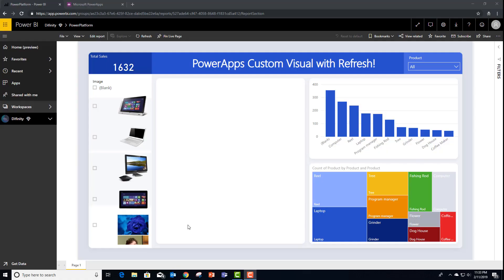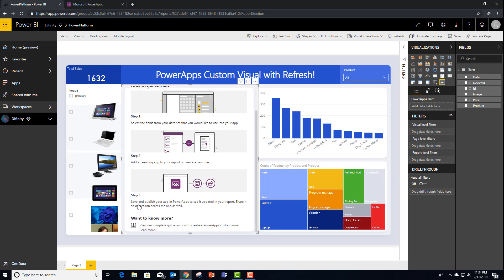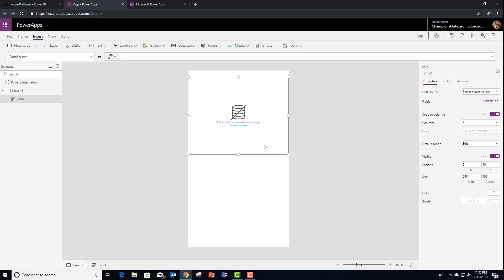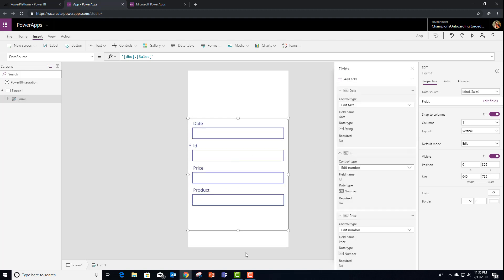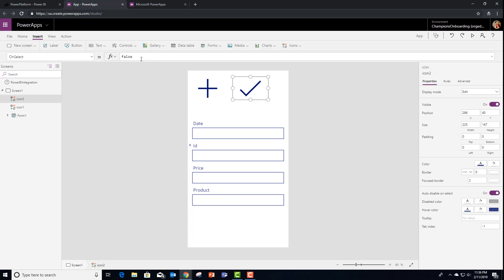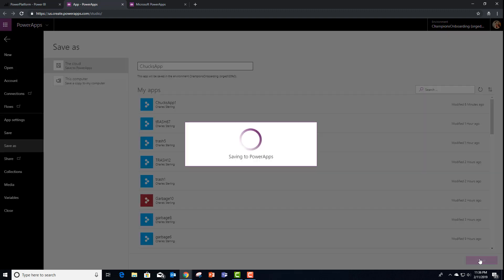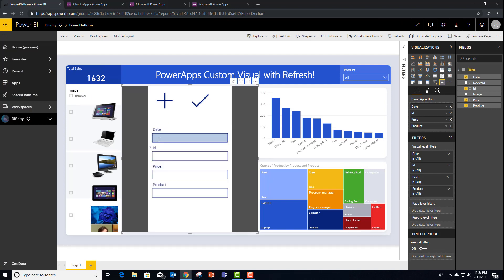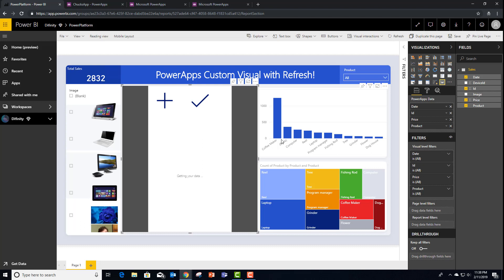How to use the new and updated PowerApps Custom Visual for Power BI